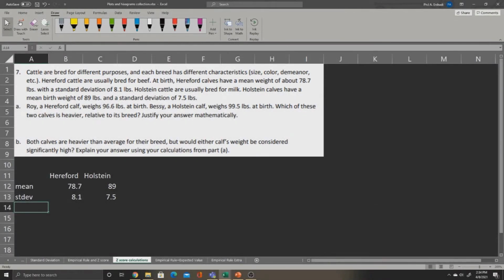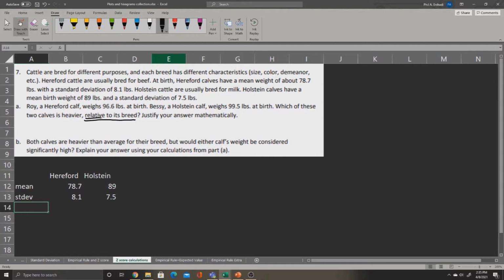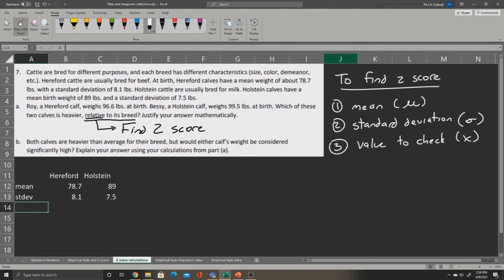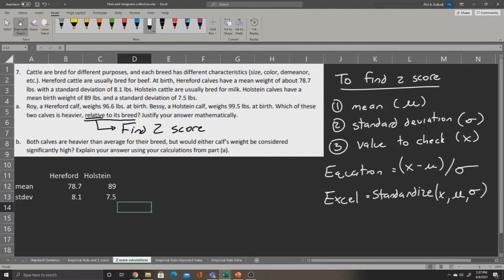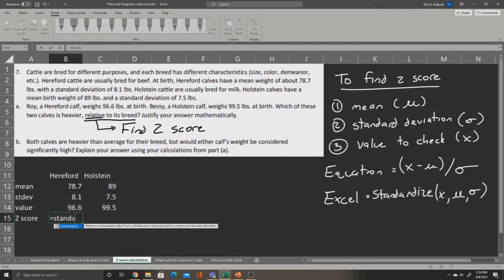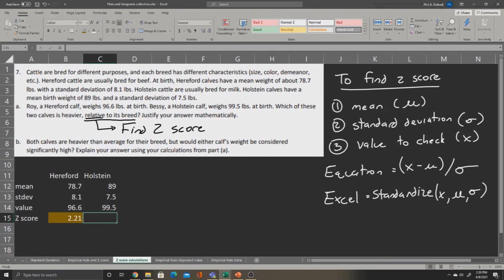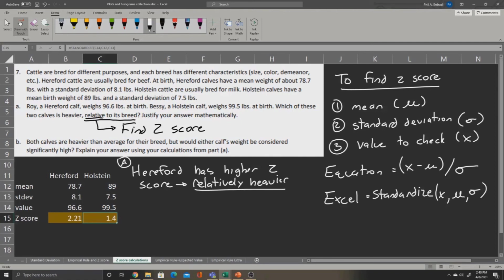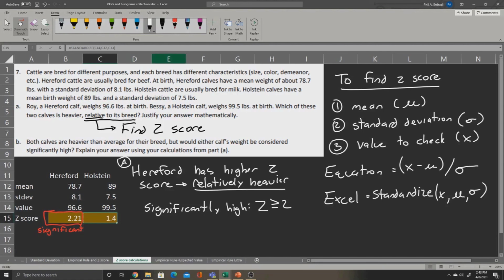MAT 152 Calculating Z score